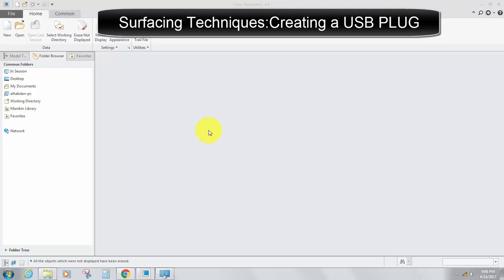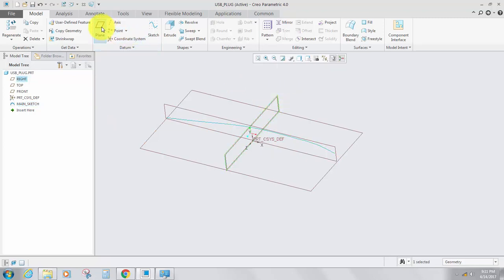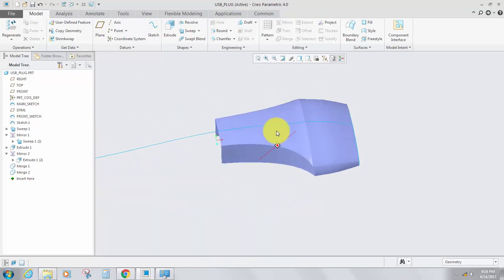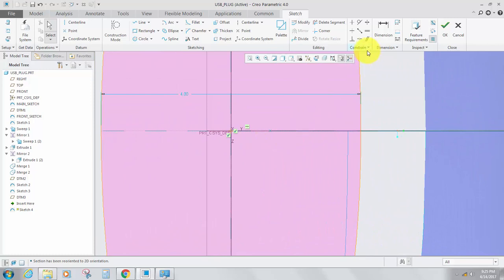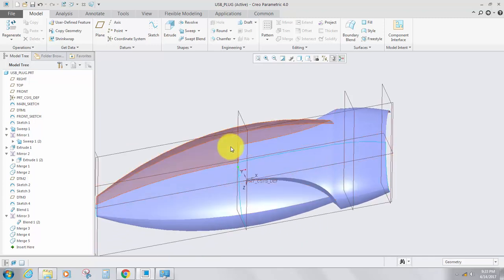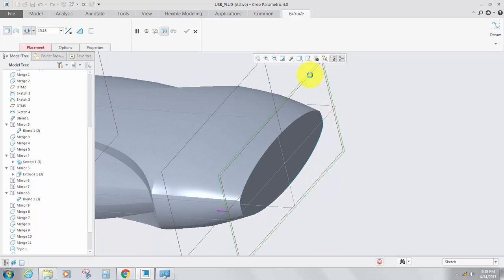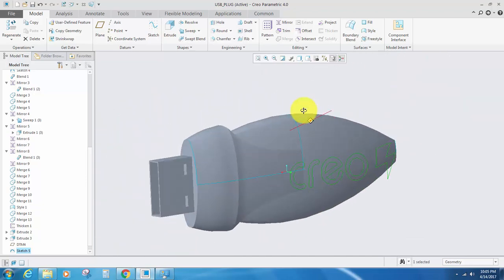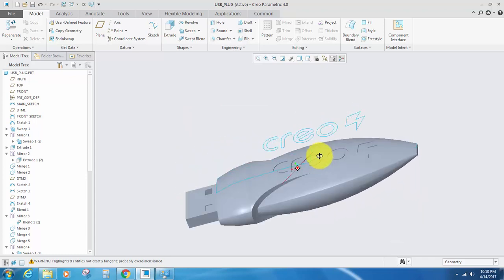Surfacing Techniques: Modeling a USB PLUG in Creo/Pro Engineer